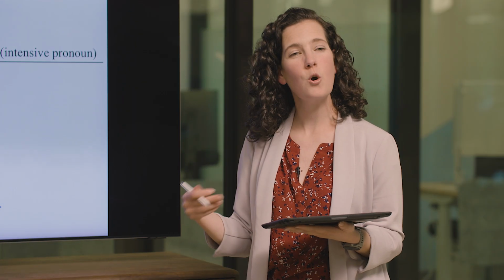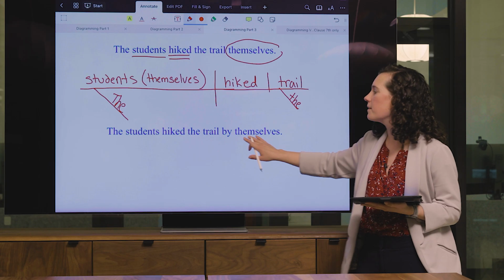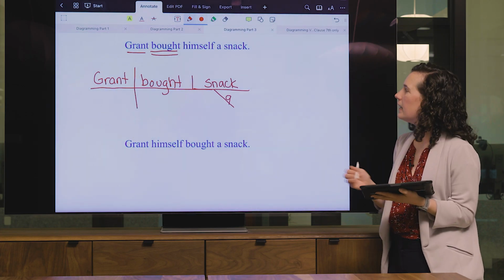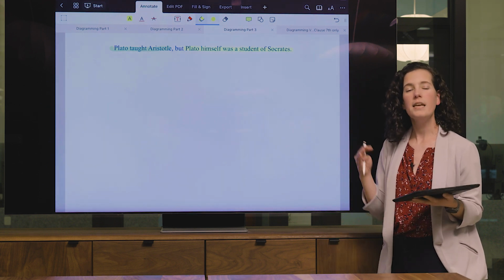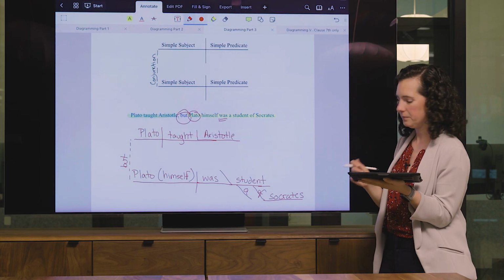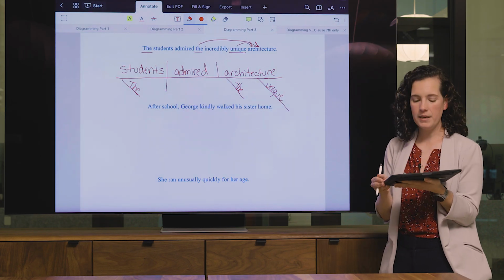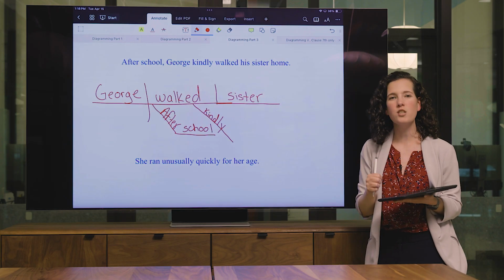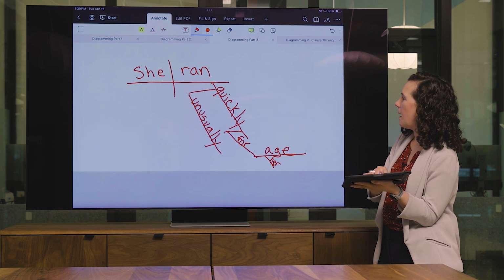Diagramming Sentences Part 3: Reflexive/intensive pronouns, compound sentences, and adverbs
In this video, we go over some additional elements found in basic sentences. We begin by learning how to distinguish between reflexive and intensive pronouns in order to diagram them properly. We then proceed to identifying and diagramming compound sentences. Finally we go over adding adverbs to our diagrams and how to adjust the diagram based on what word the adverb describes. While references are made to specific lessons in the Hake Grammar curriculum, this video is beneficial to all who want to learn more advanced aspects of diagramming sentences.